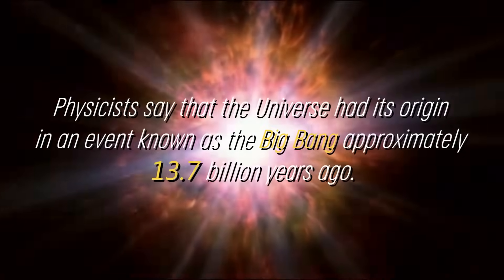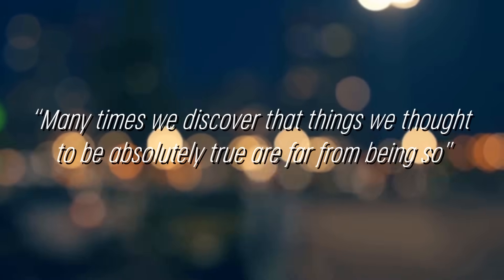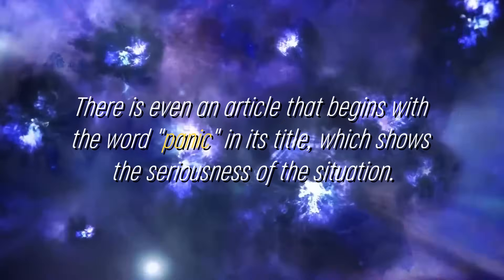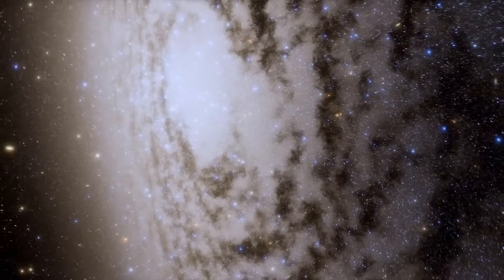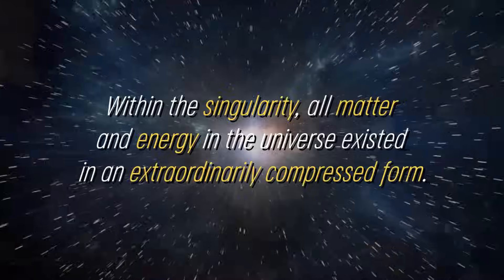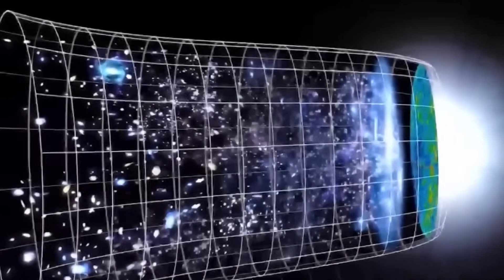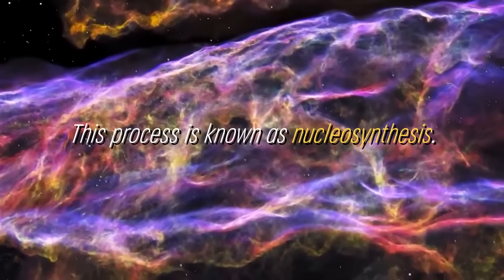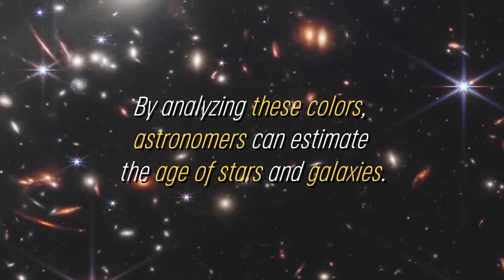James Webb Telescope Detects 750 Galaxies Beyond the Observable Universe